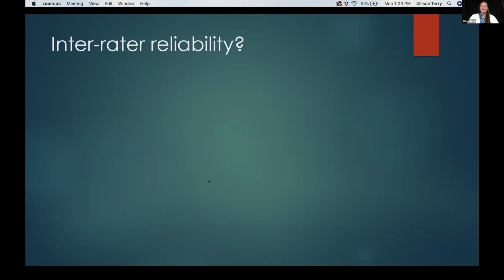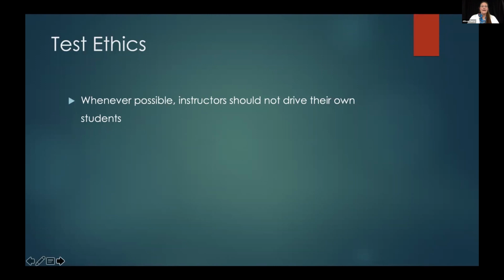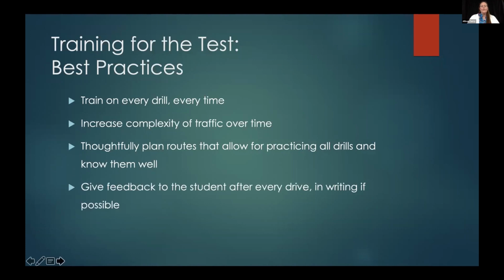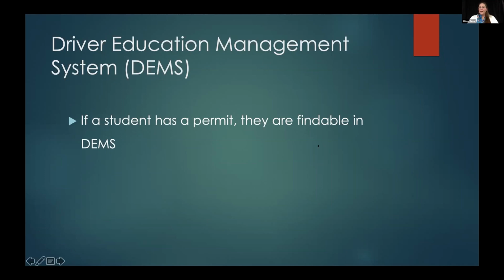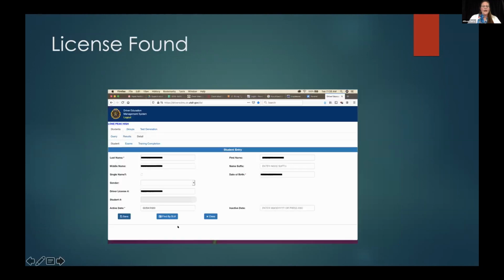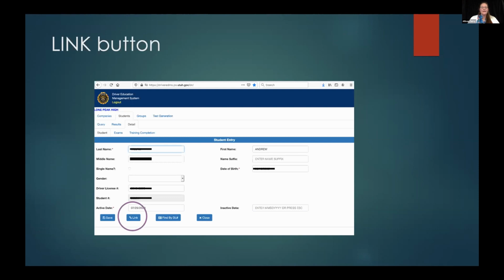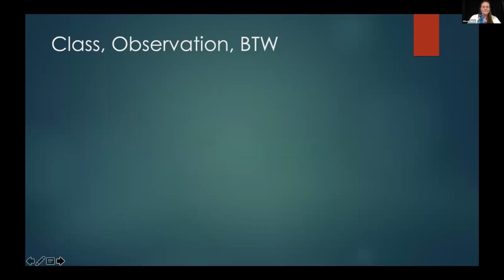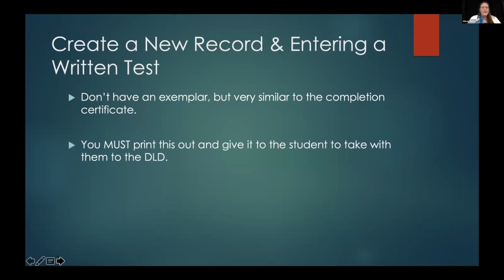Examiner Training and Driver Education Management System (DEMS) - April 12. 2021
Examiner Training and Driver Education Management System (DEMS)
Presentation Information:
We all give road tests, but are we all giving them the same way? We should be so how do we all get on the same page? Let’s talk about how we can make road tests less biased, and more standardized. Also, now that a student has completed their road test successfully, you’ve gotta put them in DEMS. Do you dread that? Maybe I can show you a couple of quick tips to make DEMS more friendly.